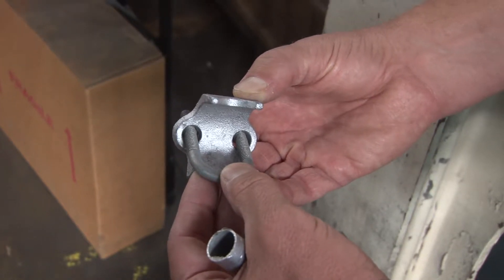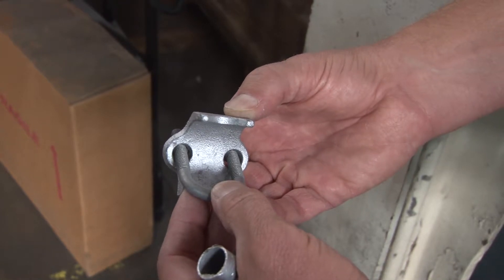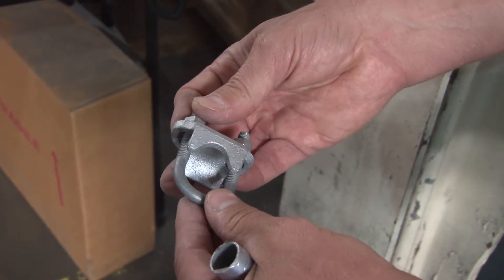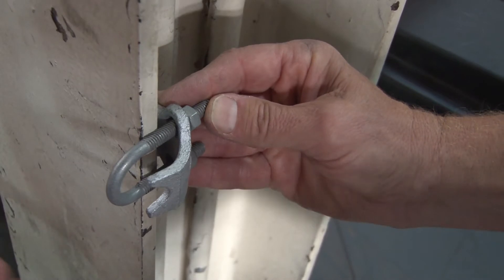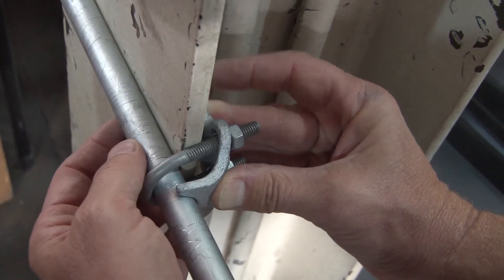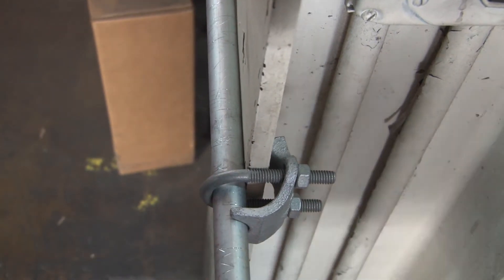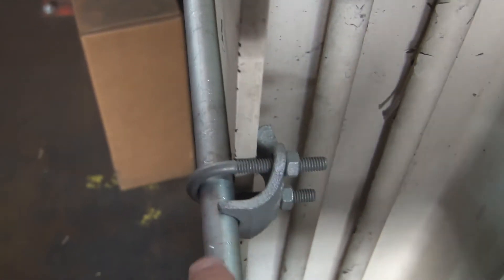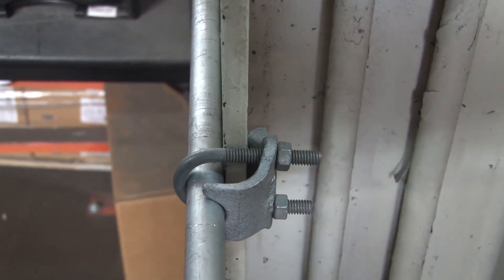1 in. Right Angle Conduit Clamp